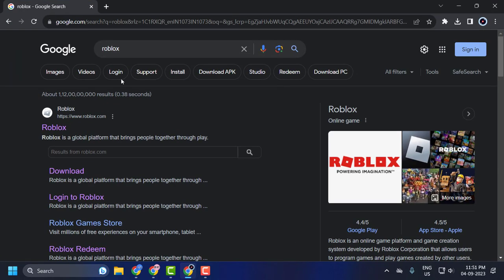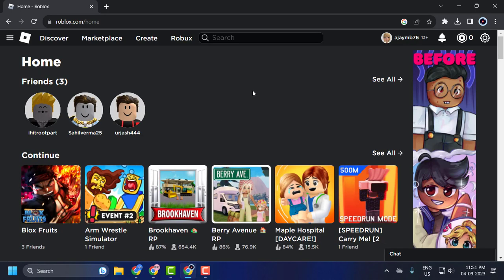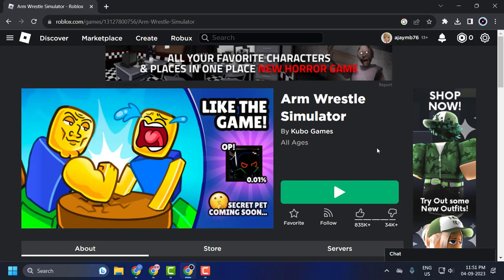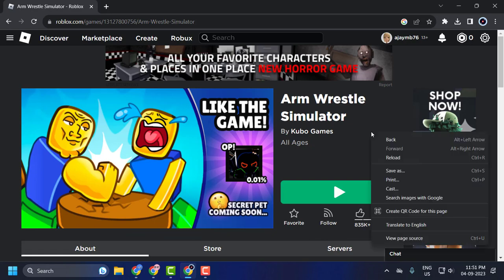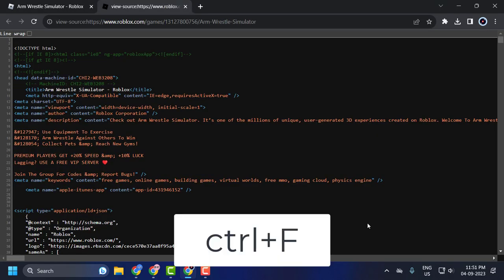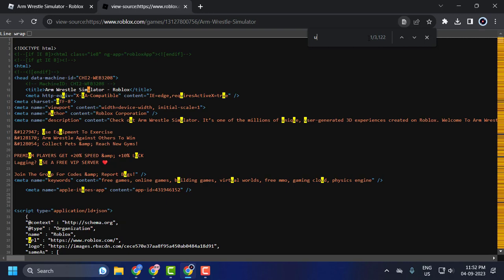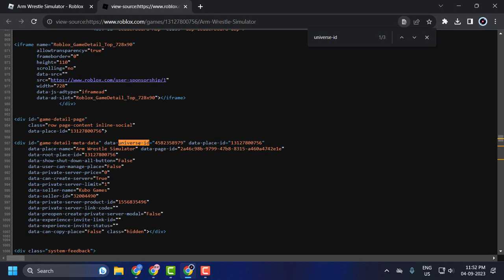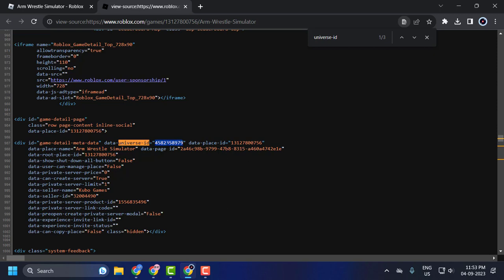How to Get Any Universe ID on Roblox (Guide)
This guide takes you on a comprehensive journey to understand and retrieve any Universe ID in Roblox. Whether you're a game developer, a curious player, or simply looking to explore different universes, we've got the information you need. Learn the ins and outs of Universe IDs, how they work, and the steps to obtain them, ensuring you can navigate the vast expanse of Roblox universes with precision.

In This Video :
How to Get Any Universe ID on Roblox